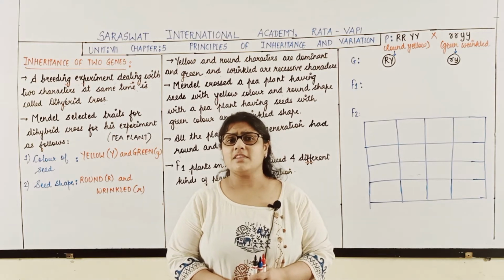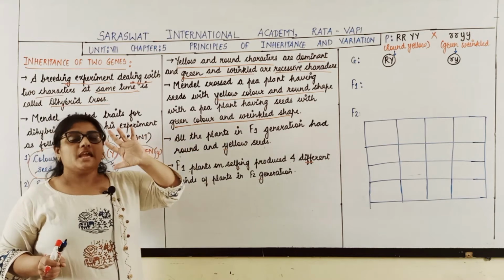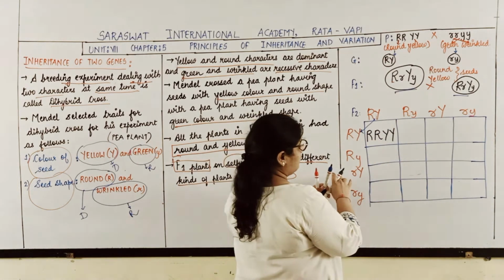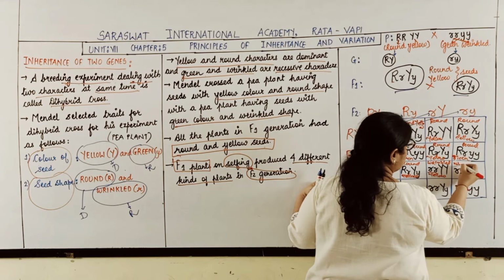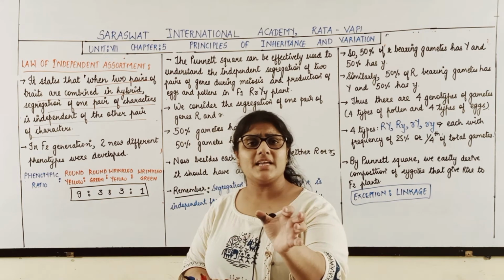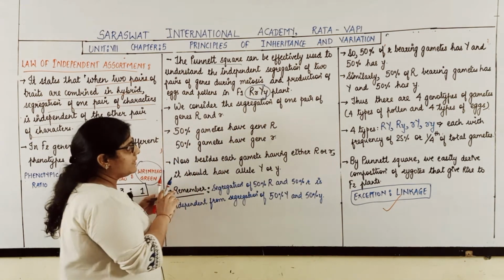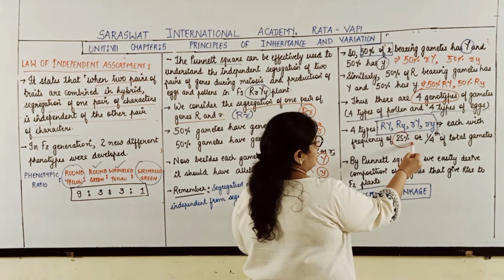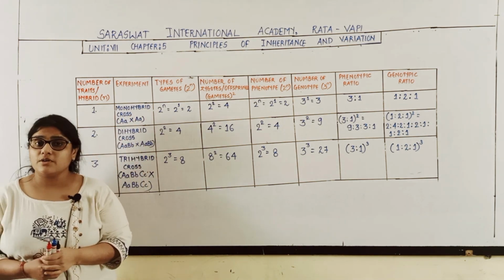EM 12 BIOLOGY CHAPTER 5 PART 8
INHERITANCE OF TWO GENES
LAW OF INDEPENDENT ASSORTMENT
RESULTS OF MONOHYBRID, DIHYBRID AND TRIHYBRID CROSSES